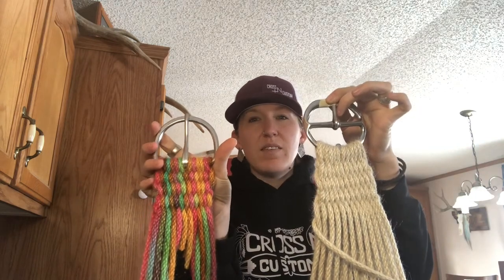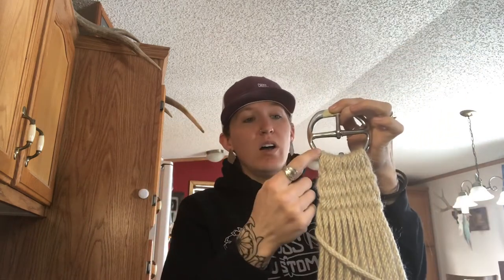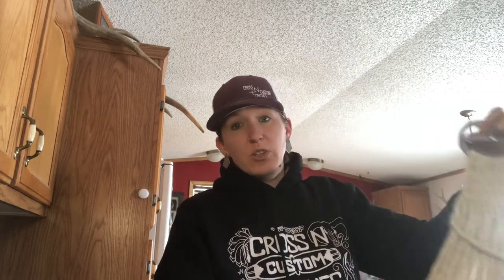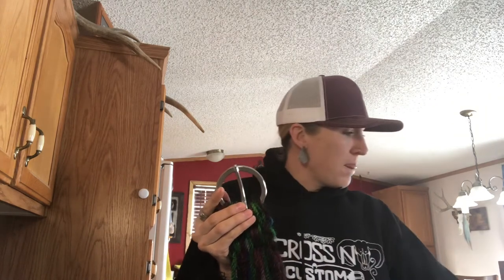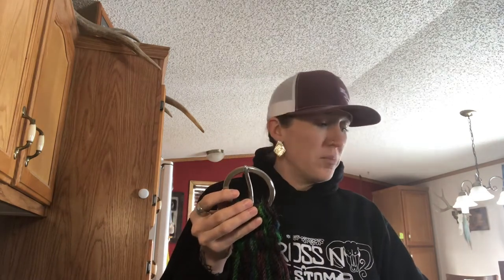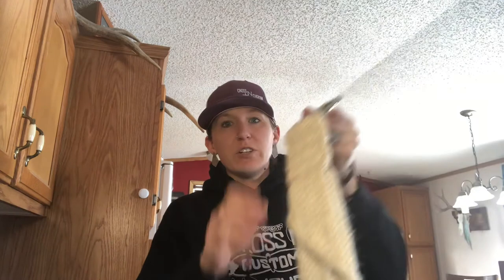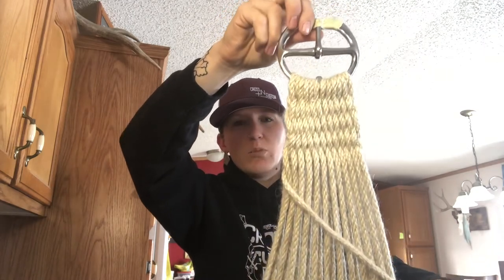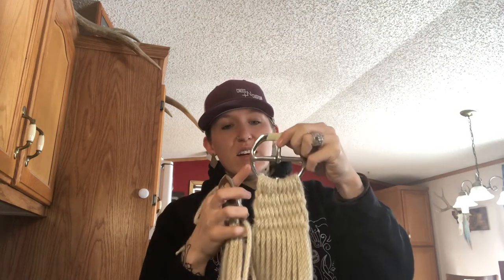Cinch talk Tuesdays| Episode #3: buckles and fit| CrossN Custom Cinches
This week we are chatting about buckles!

Crossncinches.com